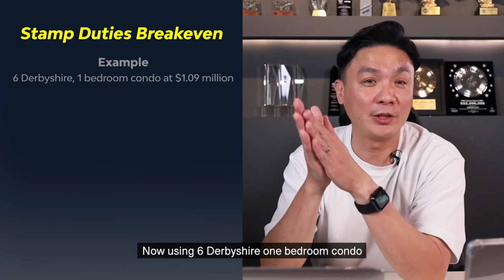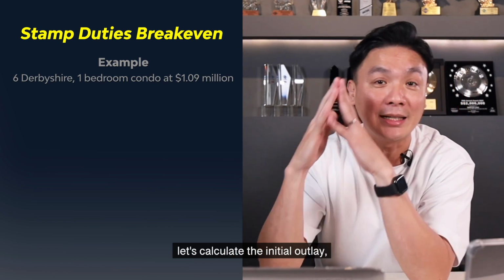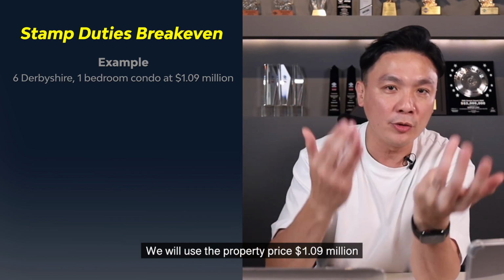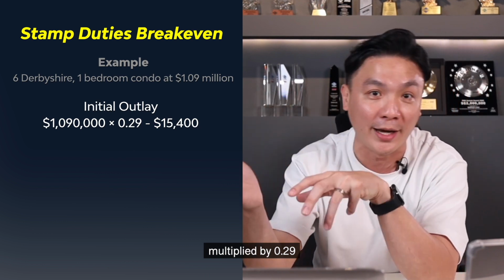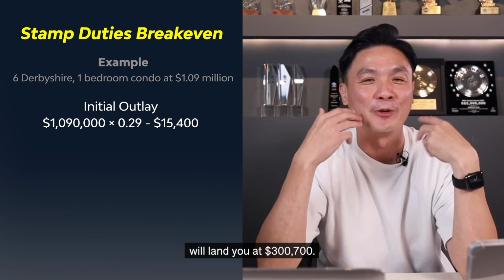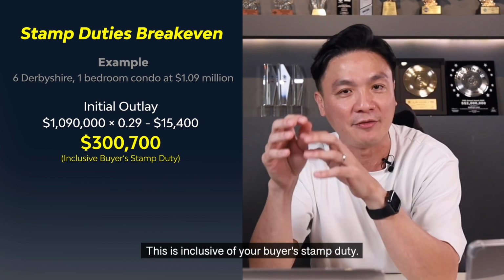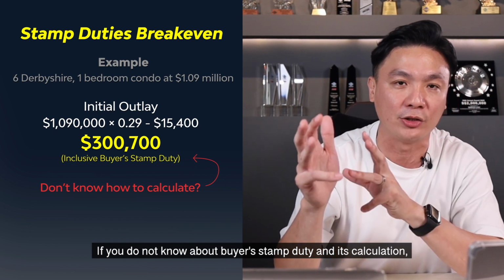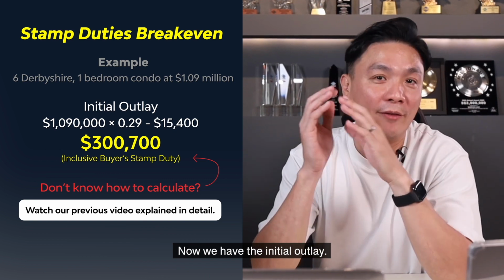How to Calculate Rental Cash Flow for Your Property in Singapore | $1 Million Dollar Property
We received quite a number of questions on how to calculate the rental cash flow for your property!  In this video, we dive into understanding the calculation of cash flow for your property, your net return on investment and providing answers to all your questions about NGL!

Timestamp:
00:00 Introduction
00:24 Stamp Duties Breakeven
02:00 Help us like our video!
02:15 After 10 Years how much you would have spend
03:20 Calculate the net return on investment
04:10 Personal thoughts on this
05:05 Net Returns after 10 years?
07:00 Should you or not rent your unit out
08:10 Ending